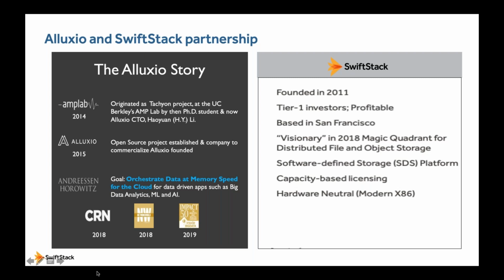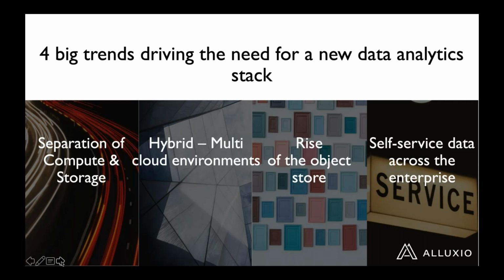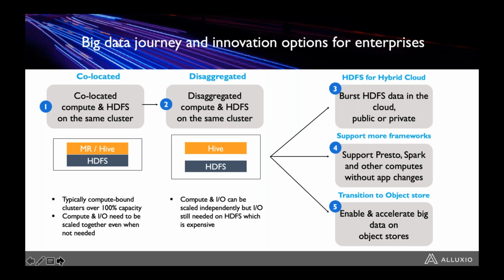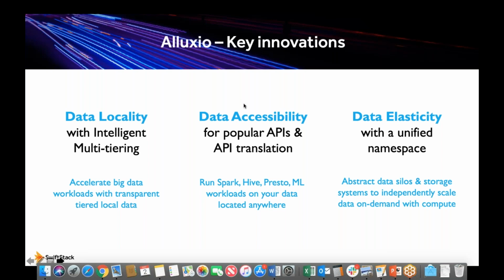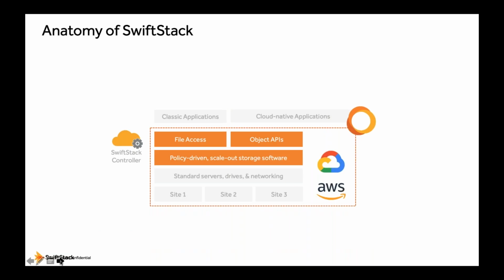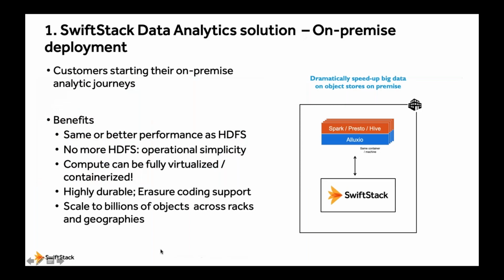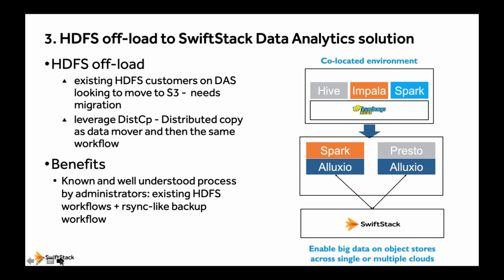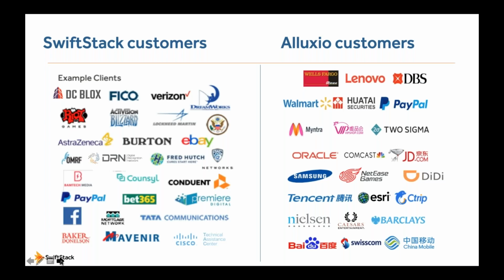Accelerate and Scale Big Data Analytics & Machine Learning Pipelines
This is an Alluxio and Swiftstack joint webinar - Accelerate and Scale Big Data Analytics and Machine Learning Pipelines with Disaggregated Compute and Storage

Presenters: Dipti Borkar and Shailesh Manjrekar